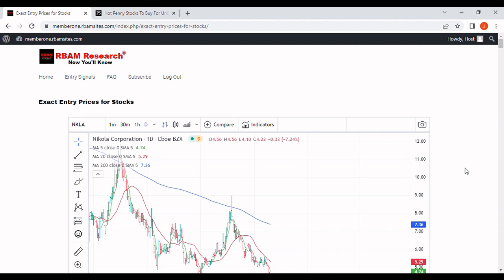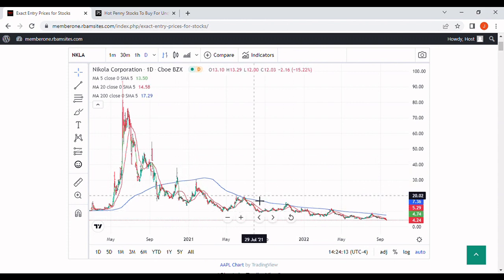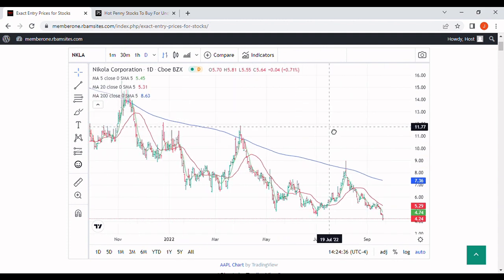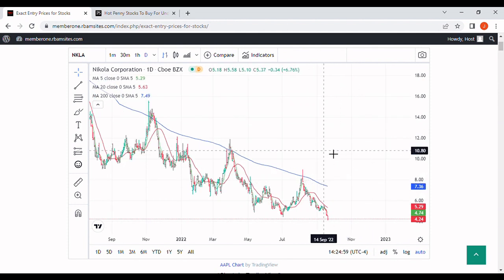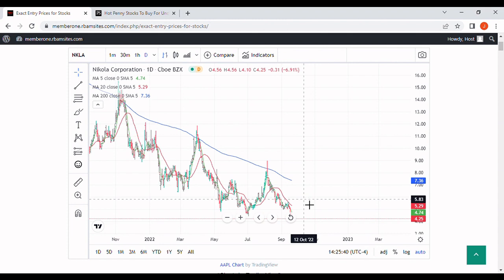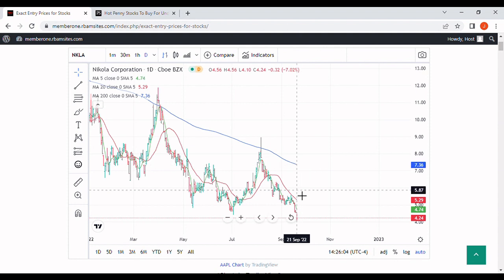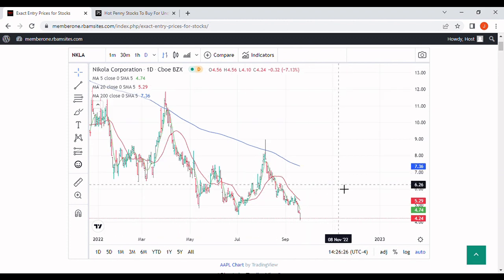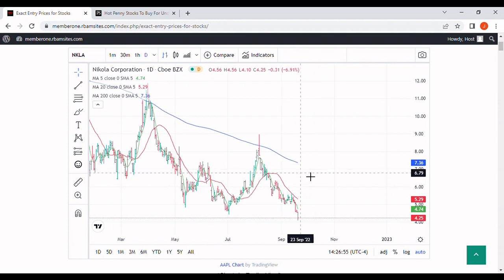Nikola Stock Analysis [with exact entry prices].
This video discusses Nikola Stock Analysis with exact entry prices.

A Nikola Stock Analysis table on our website with exact entry prices is updated every weekday by 7am at RBAM Research®.

This video relates to: nikola stock analysis, nkla stock forecast 2022, nkla stock forecast 2025, nkla stock news, nkla stock analysis, nkla stock prediction, nikola stock today, nkla stock price, nkla stock, nkla, nikola stock predictions, nkla stock forecast, nikola stock news, is nikola stock a buy, nikola stock price prediction, nikola stock, nikola, penny stocks to buy now, otc stocks, penny stocks to buy, penny stocks 2022, penny stocks to buy now 2022,  penny stocks, best penny stocks to buy now, penny stock, top otc stocks, otc stocks to buy, investing in otc stocks, otc stocks to buy now, how to buy otc stocks, what are otc stocks, best otc stocks, how to trade otc stocks, trading otc stocks, otc stocks explained, otc, less volatile otc stocks to invest, growth stocks